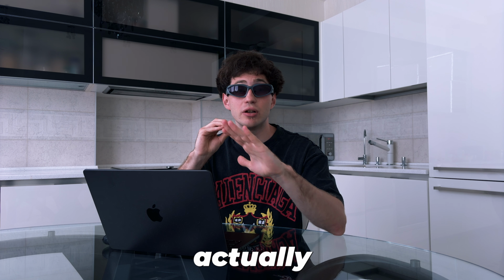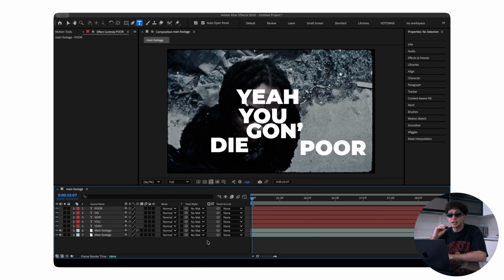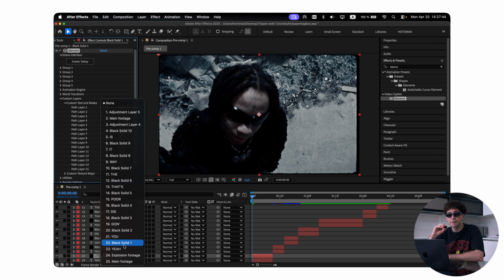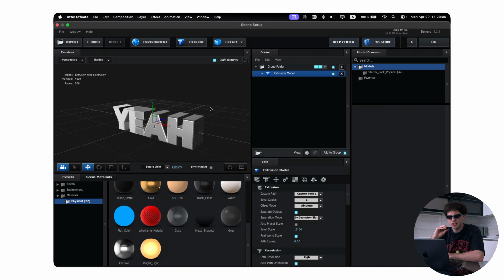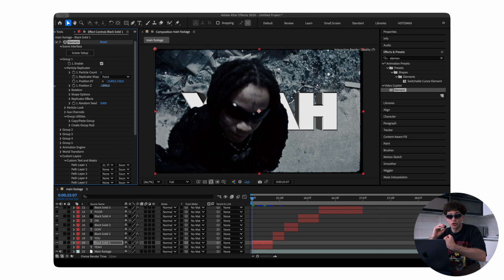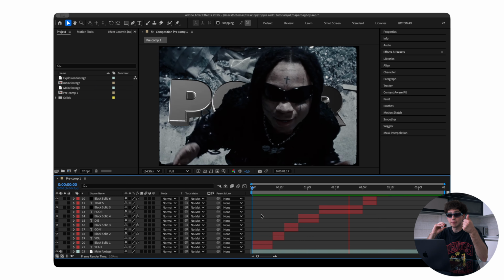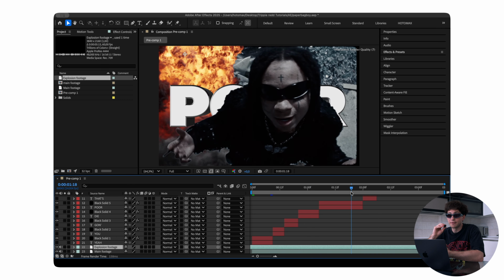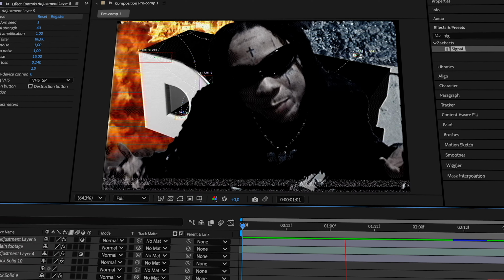I Created This INSANE 3D Chrome Lyric Effect in After Effects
Create this insane 3D chrome lyric effect in Adobe After Effects and learn how to turn simple song lyrics into cinematic 3D typography for music videos.

In this tutorial, I’ll show you my full workflow for creating animated metallic 3D text using Element 3D, Roto Brush, compositing techniques, and VFX tricks that make the final result look high-end.

This is the same type of visual style used in modern music videos, promos, and cinematic edits.

You’ll learn how to:

• Rotoscope your subject using Roto Brush
• Create 3D text from lyrics with Element 3D
• Build realistic chrome materials and reflections
• Animate typography to the beat
• Add explosions and VFX elements
• Apply final compositing and cinematic polish

TIMESTAMPS:

00:00 Creating The 3D Chrome Lyric Effect
00:39 Preparing The Footage & Rotoscoping
01:17 Building The Lyric Typography
01:48 Turning Text Into 3D Chrome
02:40 Animating The 3D Text
03:09 Adding Explosion VFX
03:29 Final Cinematic Polish

SOFTWARE USED:

Element 3D